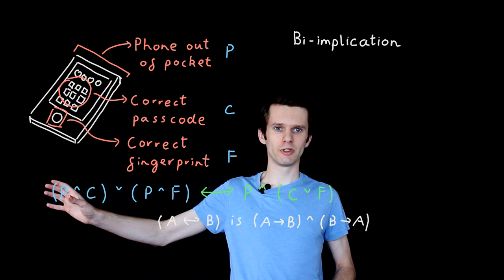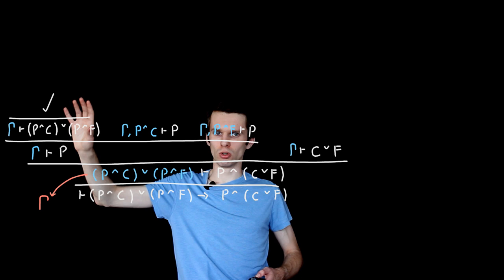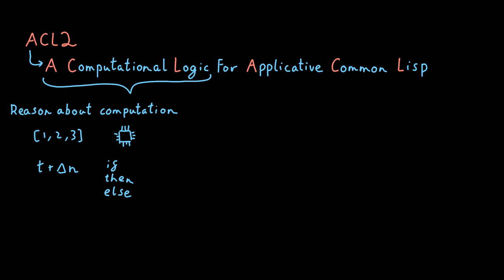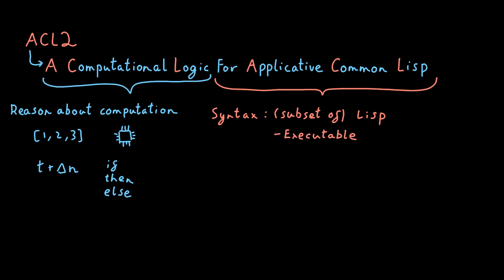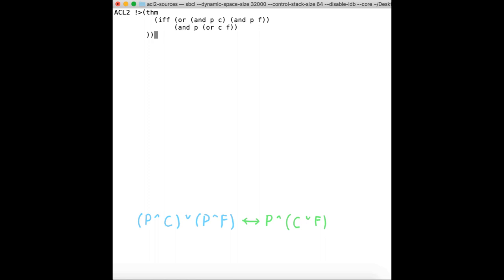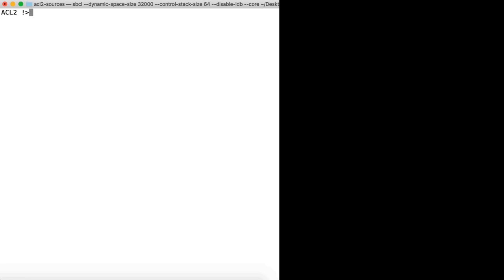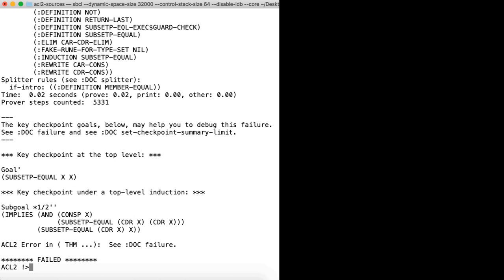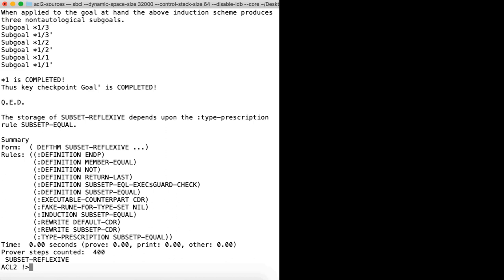6. Examples - Logic for Beginners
This final video in the Logic for Beginners series presents some examples.  We first look at a toy example by using propositional logic to model and solve a "real world" problem.  We then go on to look at an industrial strength logic called ACL2.

Additional Notes:
• 04:42 - To be clear, the bi-implication "A iff B" is true when both A and B are true or when both A and B are false.  It may help to draw out a truth table!
• 10:39 - by "programs" I am referring to computer programs.
• 17:22 - when we talk about bi-implication we say "if and only if", which is shortened textually to "iff".
• 18:36 - "deterministically" here means that given a propositional formula ACL2 can always tell us whether it is true or false.
• 26:04 - The symbol "⊆" represents subset.  So "X ⊆ Y" means "X is a subset of Y"
• 27:14 - the name "subset-reflexive" that is typed in is simply a name we give the theorem, it has no meaning internally and it simply helpful for humans.
• 28:19 - A list of some interesting applications of ACL2

00:00 - Introduction
00:57 - Propositional Example Scenario
05:36 - Propositional Proof
10:26 - ACL2 Overview
13:53 - Necessary Lisp Syntax
16:26 - Simple ACL2 Example
21:27 - More Complex ACL2 Example
27:40 - Industrial Uses of ACL2
28:23 - Conclusion